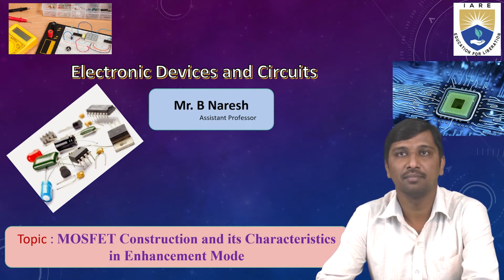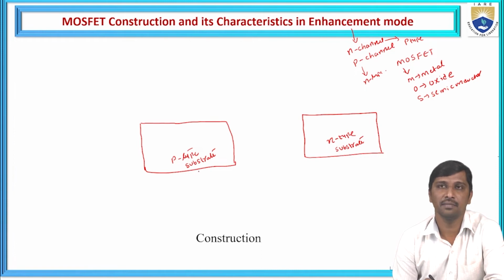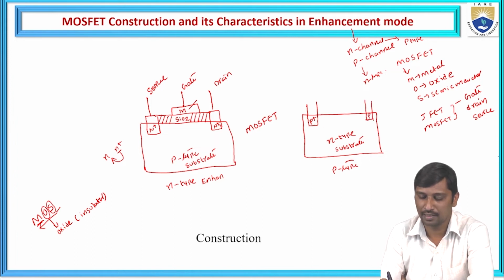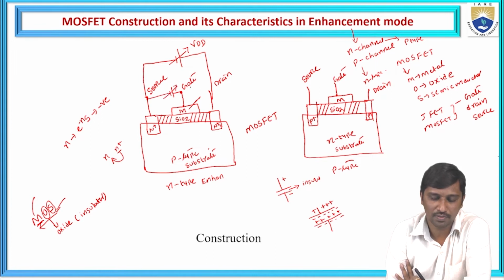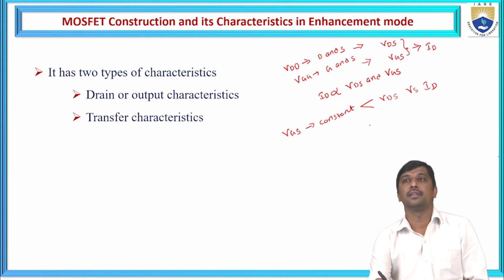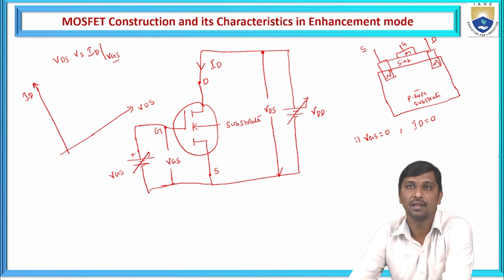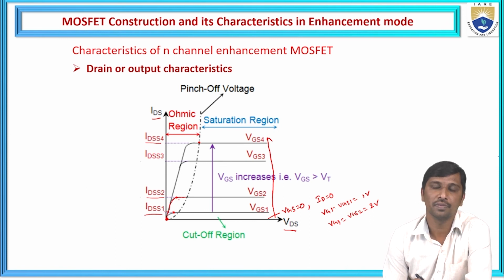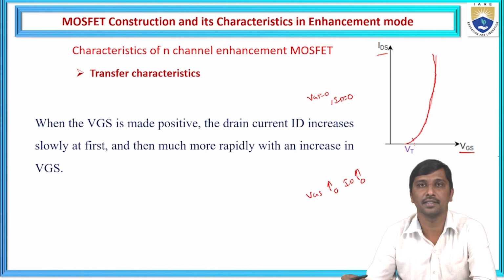MOSFET Construction and its Characteristics in Enhancement Mode by Mr. B Naresh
MOSFET Construction and its Characteristics in Enhancement Mode by Mr. B Naresh | IARE
MOSFET is classified as an enhancement-mode device because its conductivity depends on the action of the inversion layer.

Telangana, India.